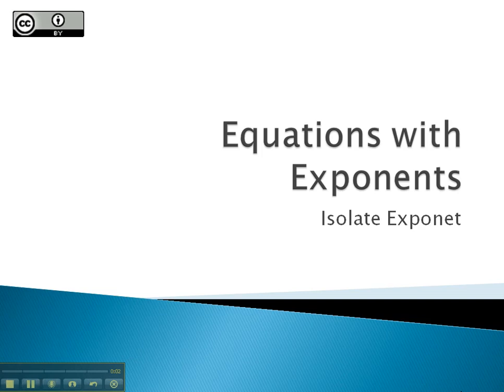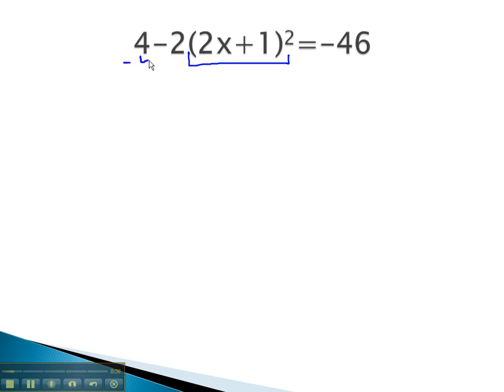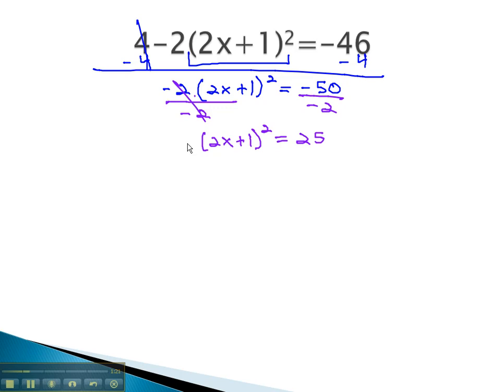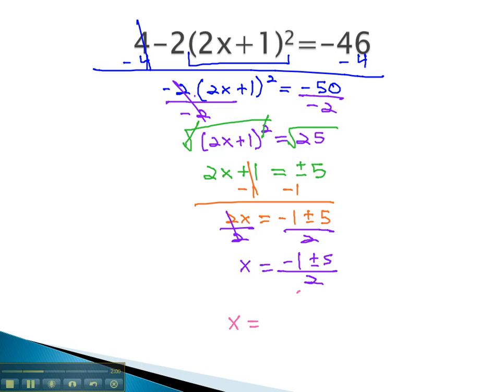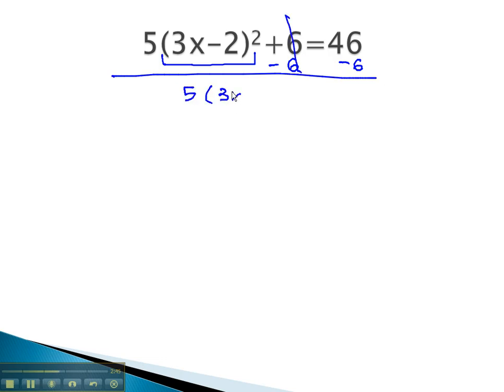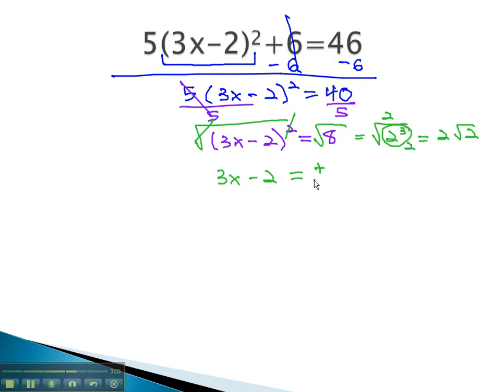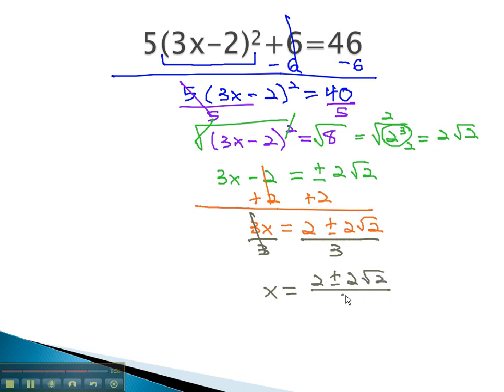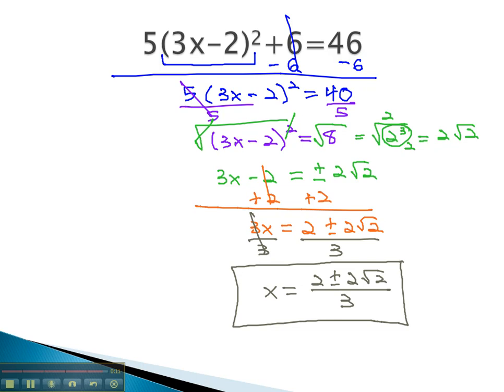Equations with Exponents - Isolate Exponent